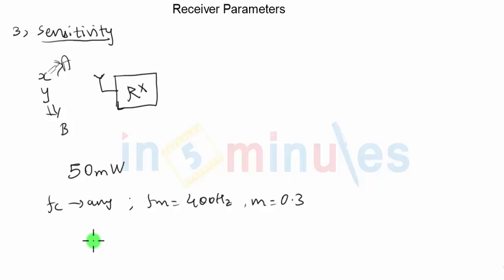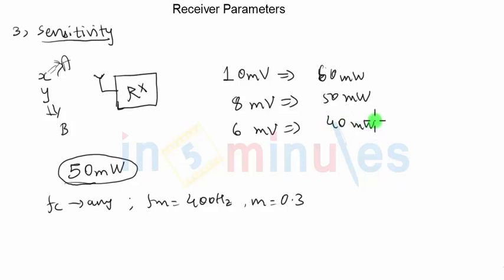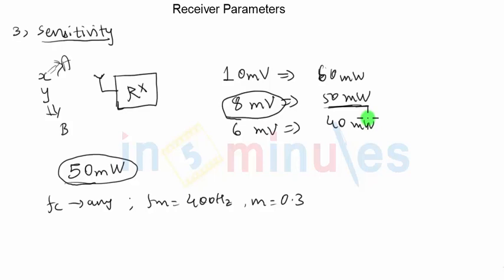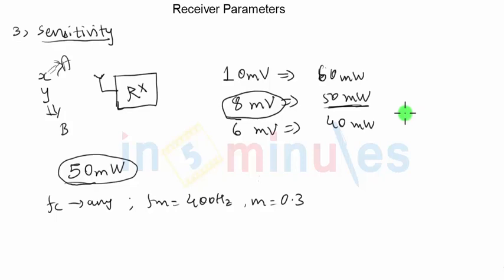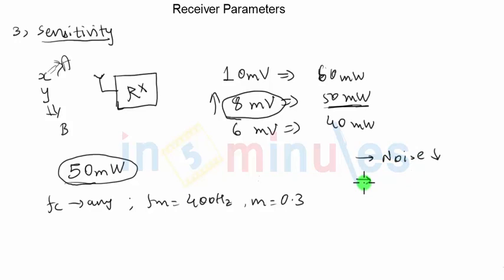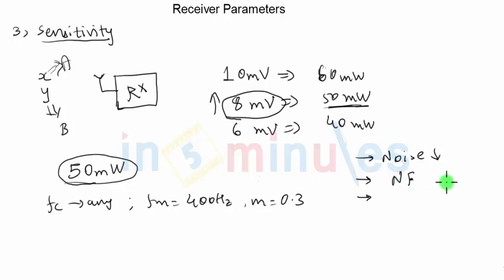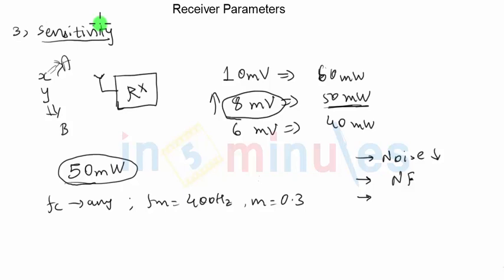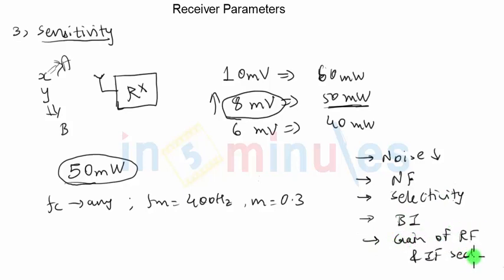Module4_Vid_13_Radio Receivers_Sensitivity (Part 2)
Module Name - Sensitivity (Part 2)

It covers various parameters of AM receiver like selectivity, Sensitivity, Fidelity, BW improvement, dynamic range.

Pre  - Requisite -